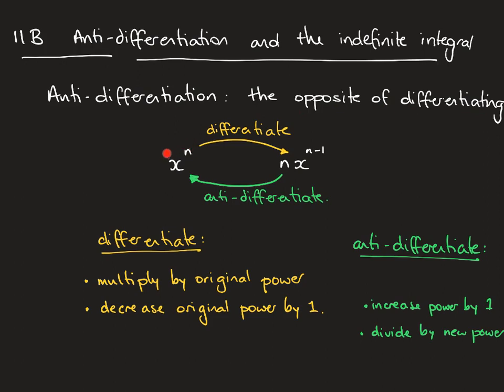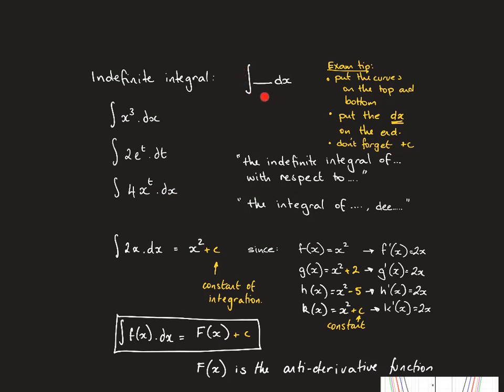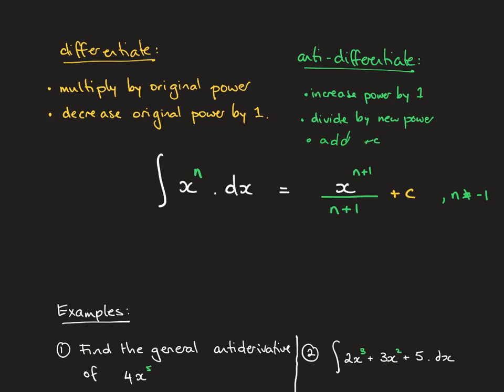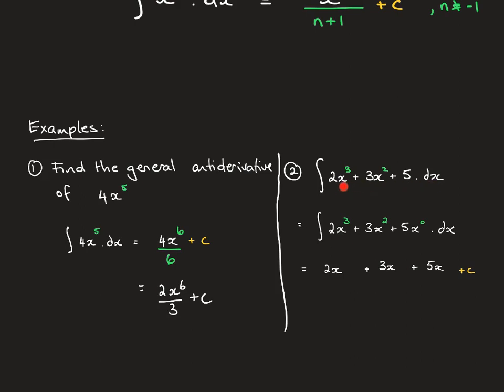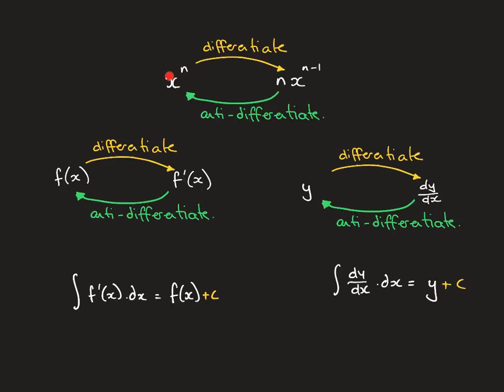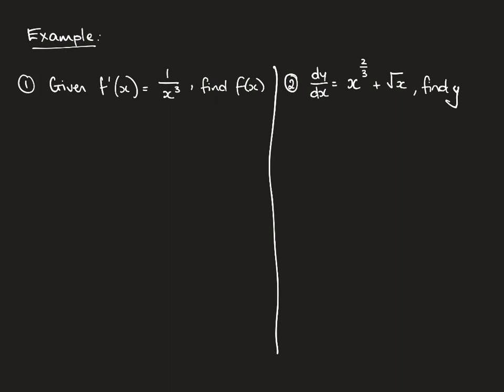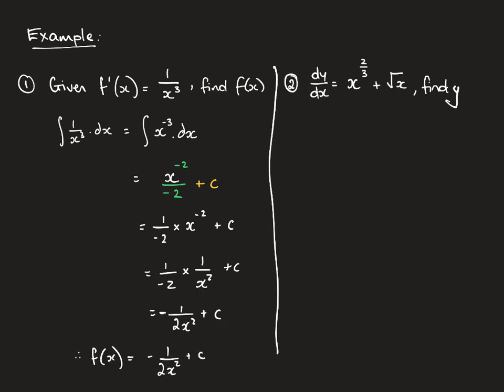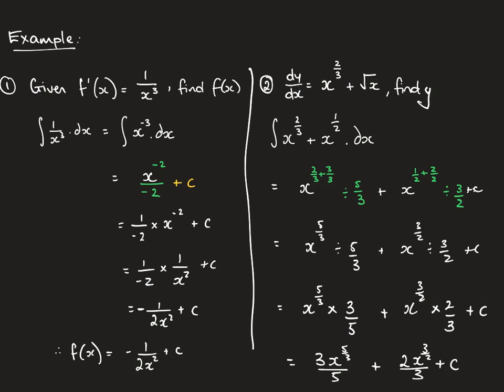11B Part 1 Anti differentiation